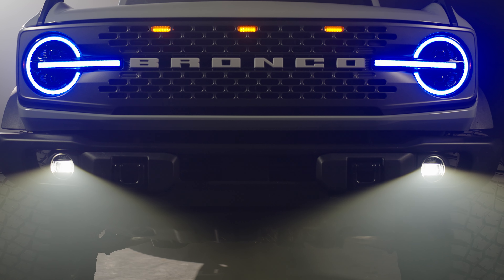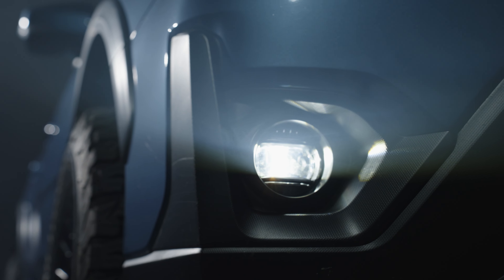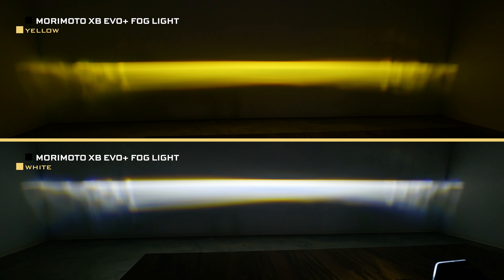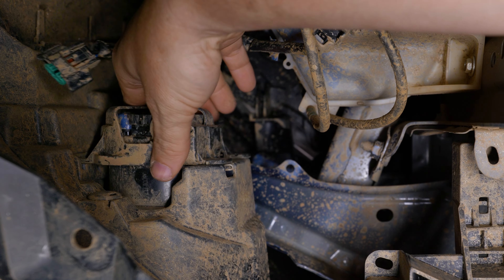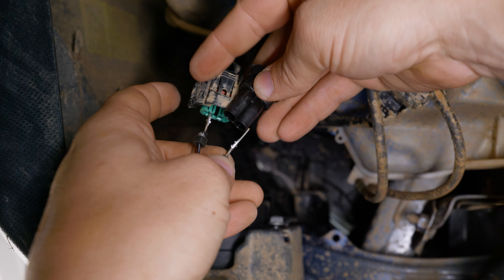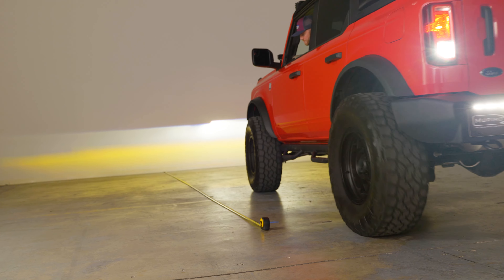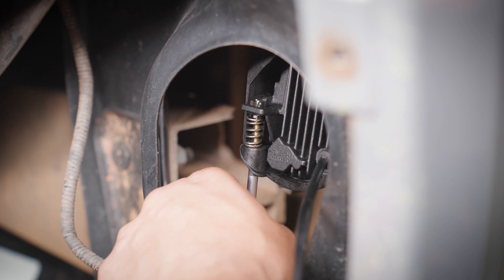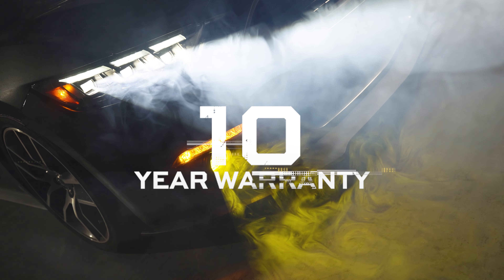Morimoto XB Evo LED Fog Light Installation Guide | Upgrade Your Subaru, Ford, Nissan, & More!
Discover the all-new Morimoto XB Evo and Evo+ LED fog lights, the latest evolution of a hugely successful product line that's been upgraded in every way. Designed for serious enthusiasts, these fog lights offer the best combination of beam width and intensity, fully compliant with SAE J583 F3 and ECE R19 regulations for on-road use in North America and the EU. Compatible with a wide range of popular vehicles including Ford Mustang, Subaru, Jeeps, Chrysler SUVs, Dodge SUVs,  Hondas, and many more, we'll guide you through the installation process, showing you step-by-step how to replace your factory fog lights with the XB Evo or Evo+. With perfect fitment, plug-and-play wiring, and integrated aiming adjusters, these fog lights are a hassle-free upgrade. Ensure your vehicle stands out and performs better in low visibility with Morimoto XB Evo and Evo+ fog lights. Watch now and light up the night with superior fog light technology!

⏰ Timestamps ⏰
00:00 - Intro
00:24 - XB Evo & Evo+
01:06 - Installation
01:09 - Remove OEM Fog Light
01:23 - Install XB Evo Fog Light
01:31 - XB Fog Light Wiring
01:56 - Aim & Adjust Fog Lights
02:41 - Outro